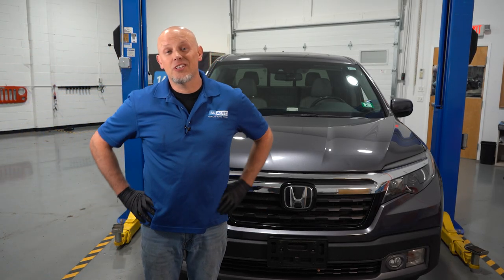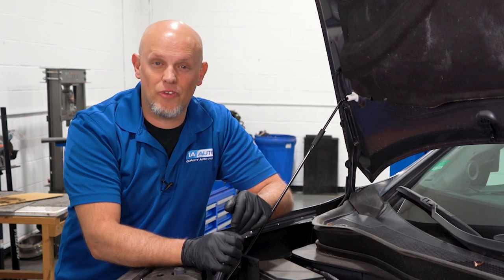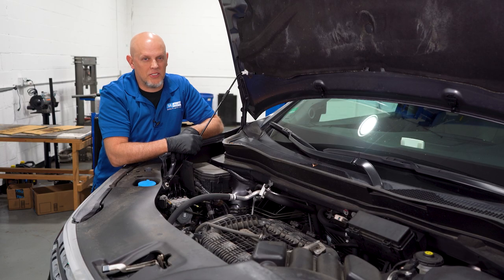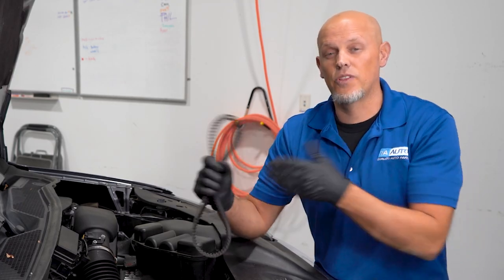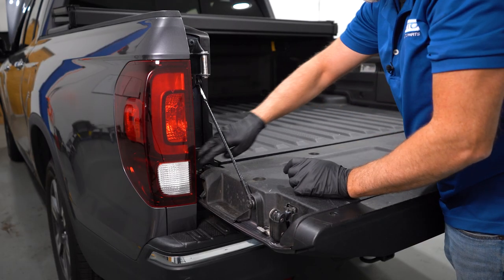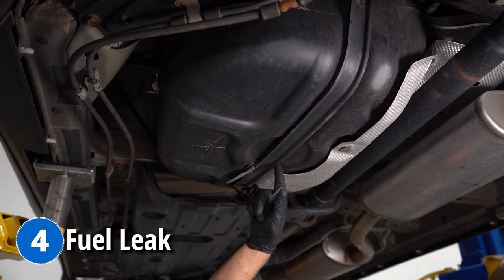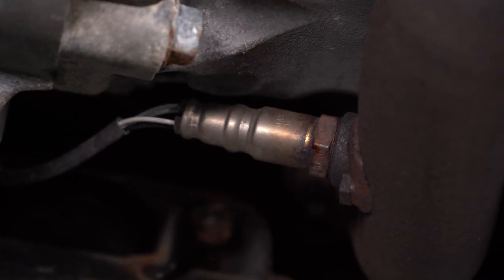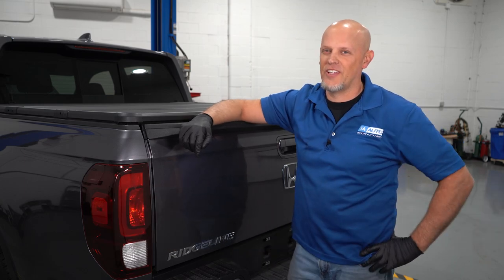Top 5 Problems Honda Ridgeline Pickup 2017-Present 2nd Generation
Here are the top 5 problems with the 2nd generation Honda Ridgeline, which you can find in model years 2017 and up! In this video, Andy discusses the 5 most common issues that can show up on a Honda Ridgeline, based on reports from mechanics across the country! Whether you own a Ridgeline already, or are planning on getting one, check out this video to learn more about it!

0:00 Top 5 Problems Honda Ridgeline 2017-Present 2nd Generation
0:25 Fuel Injectors
1:01 Timing Belt
1:29 Backup Camera
2:10 Fuel Leak
2:27 Oxygen (O2) Sensors
2:58 SUBSCRIBE! | Shop 1AAuto.com Link Below!